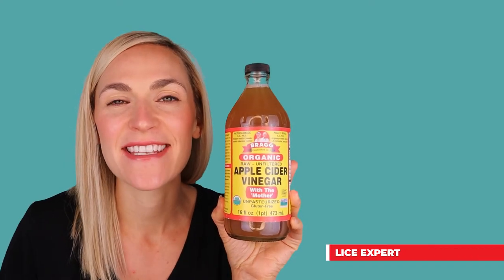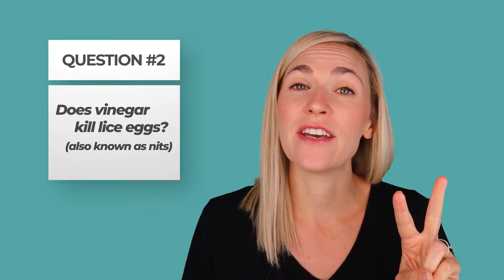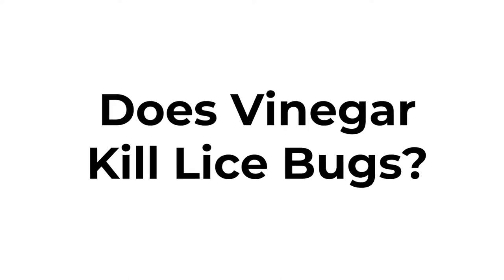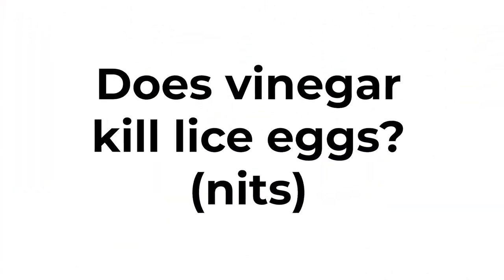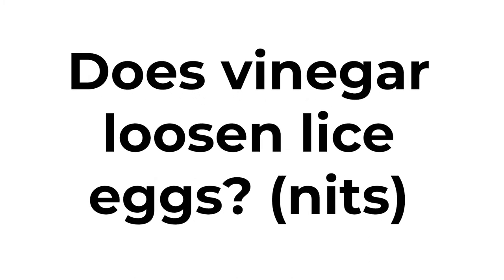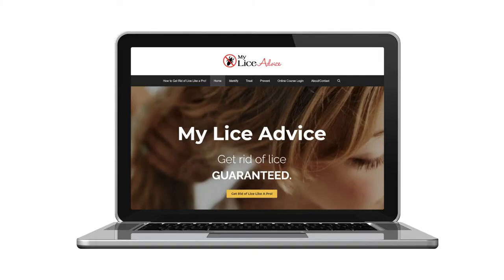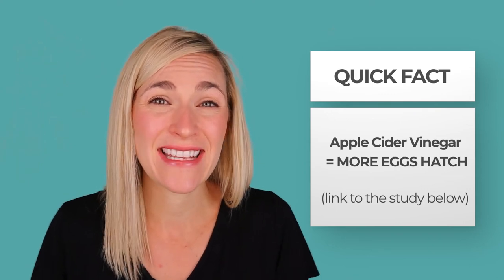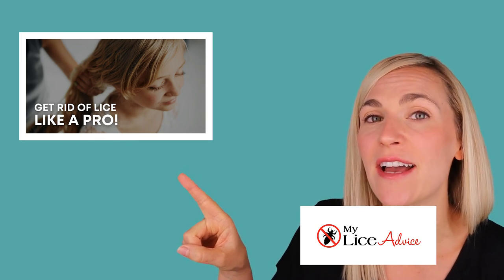Apple Cider Vinegar For Lice and Nits Tutorial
Does Apple Cider Vinegar for Lice and Nits work? Does Vinegar Kill Lice? Does Apple Cider Vinegar Loosen Nits?

00:00 Why It’s Hard to Kill Lice
01:13 My Lice Advice
02:20 Does Apple Cider Vinegar Kill Lice?
02:55 Does Apple Cider Vinegar Kill Nits?
03:12 Does Apple Cider Vinegar Loosen Nits?
04:45 The best solution for lice eggs.
05:26 Apple Cider Vinegar for Lice Will Make Lice Worse!

Vinegar is not a good home remedy for lice. In the studies apple cider vinegar only kills 2% of lice bugs, even after being left on the head for 8 hours!!! And in this video as you’ve seen apple cider vinegar did not loosen lice eggs, even after being soaked with vinegar for 12 hours straight.

But, worse than anything else, in the studies those lice eggs that were soaked in vinegar were actually MORE likely to hatch! More eggs hatching= more lice, not less lice!  If you use apple cider vinegar for lice you’re likely to make your lice problem worse!

Instead of using apple cider vinegar for lice or nits learn how to get rid of lice the same way that lice professionals do in Get Rid of Lice Like A Pro.

Get Rid of Lice Like A Pro is an online video course used by parents to cure their children of head lice (and super lice) in less than a day using the same technique used by lice professionals. No lice kits, no toxic chemicals, no re-treatments. 100% Guaranteed to work!!

Each step of the professional technique is detailed and demonstrated by a lice expert in a series of short videos. You follow along on your child and by the end of the videos, lice is completely eliminated from your head and home. And it has a 100% money-back guarantee.

ABOUT YOUR LICE COACH: Theresa is a Registered Nurse, specializing in head lice . She has years of experience curing children of lice in her lice center and government work.  She is the creator of MyLiceAdvice.com, one of the top lice informational websites in the world and she teaches parents how to get rid of lice in less than a day in the Get Rid of Lice Like a Pro online course.